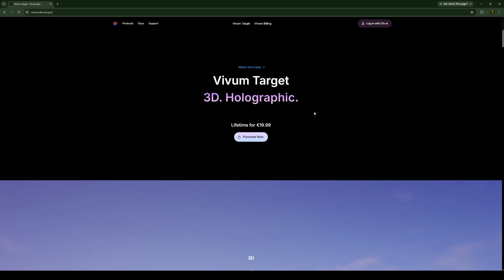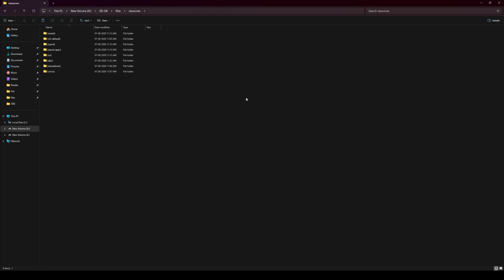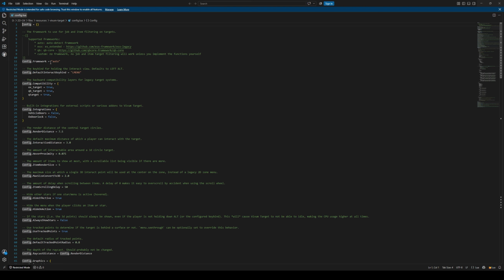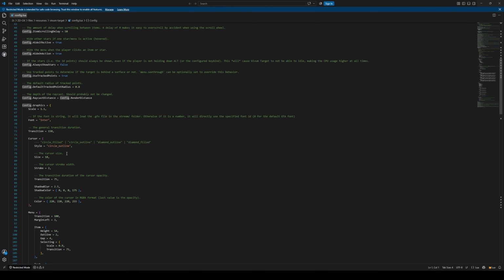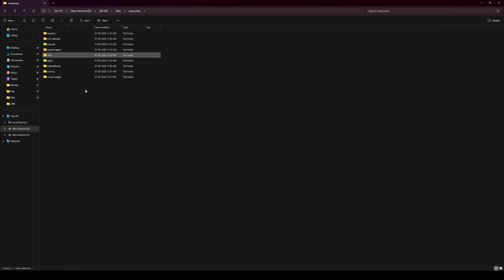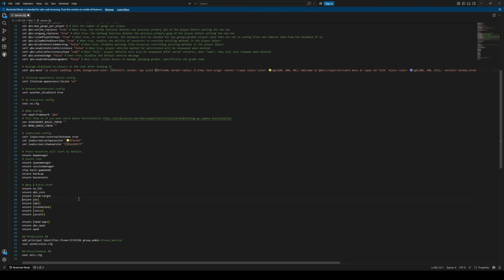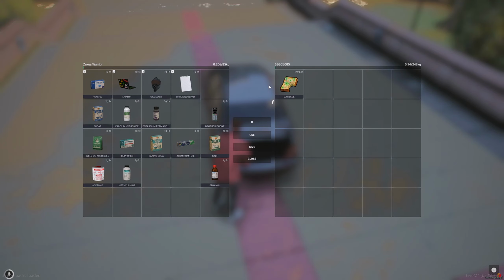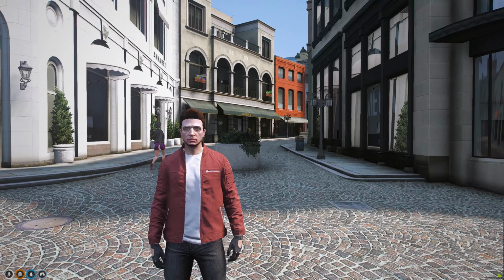Advanced Target Eye Script | Vivum Target | QBCore/ESX | FiveM Tutorial #305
Hey guys, today in this video I explained how you can Install target eye script into your FiveM Server in a very easy method.

🔗Links Used in this video